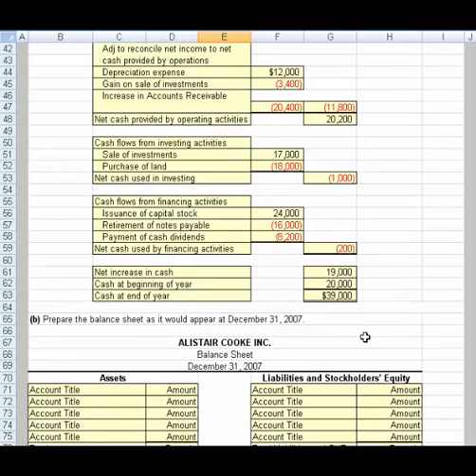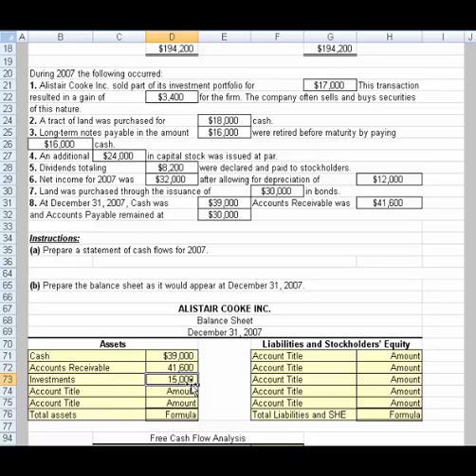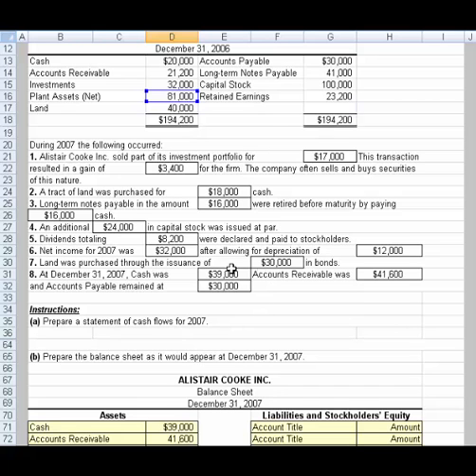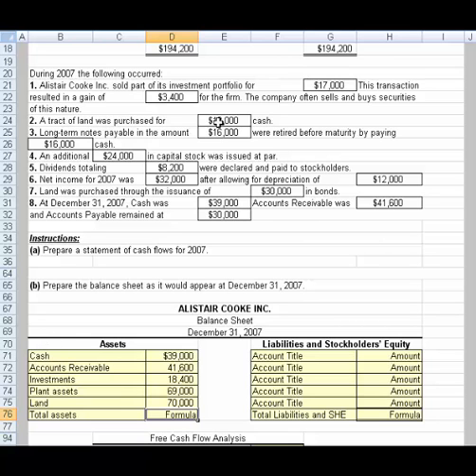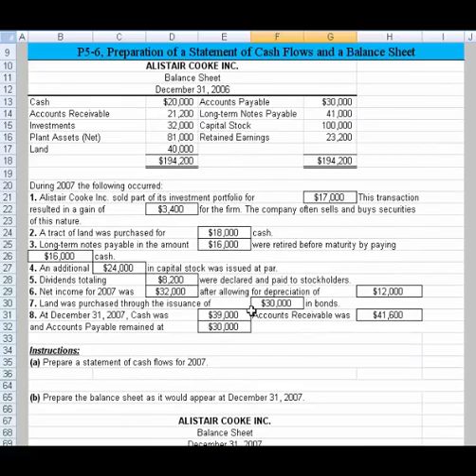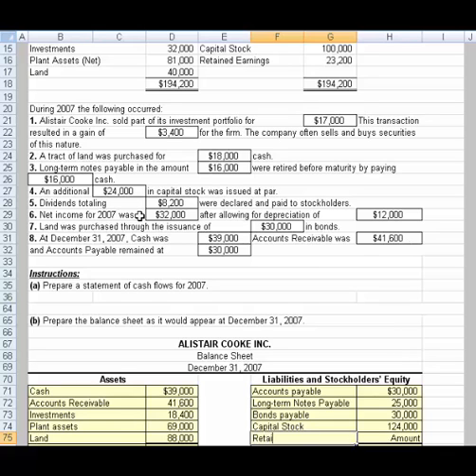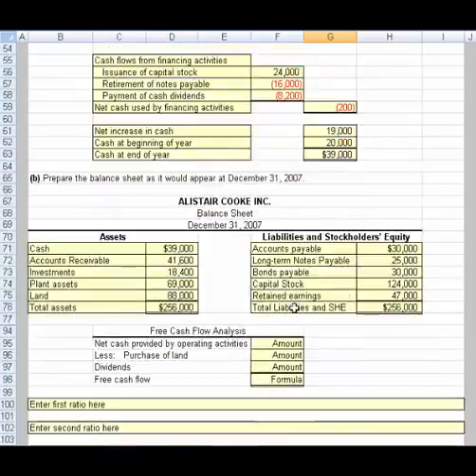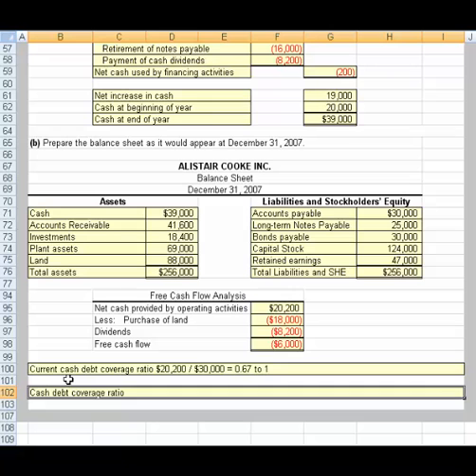Preparing the statement of cash flows and balance sheet, P5-6 Part 2